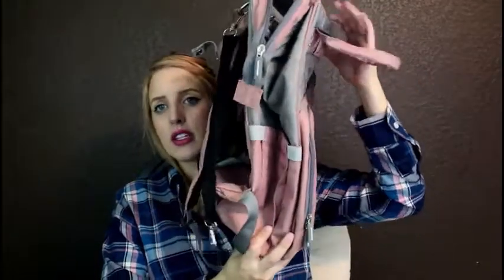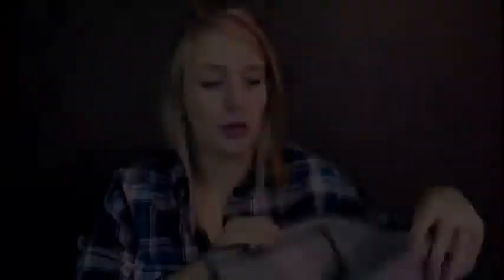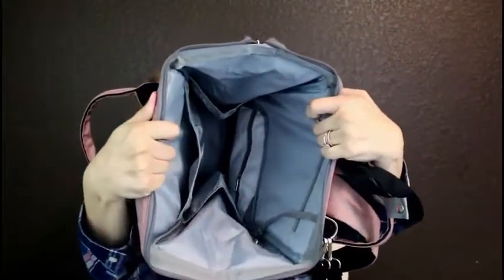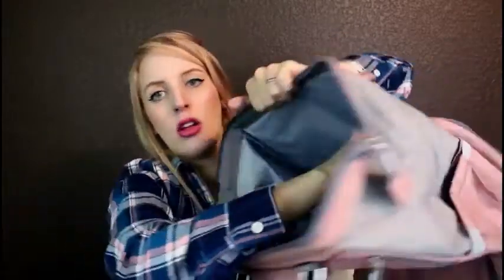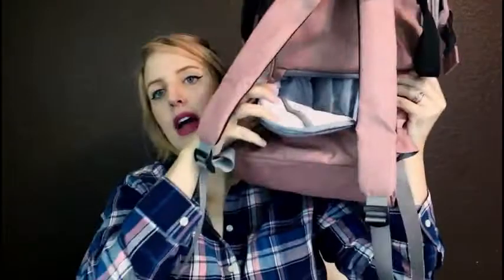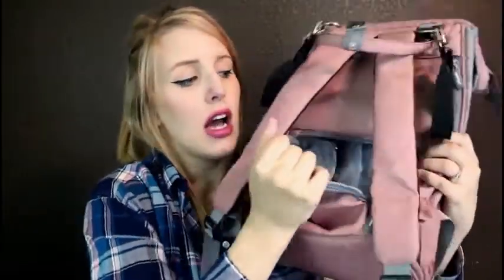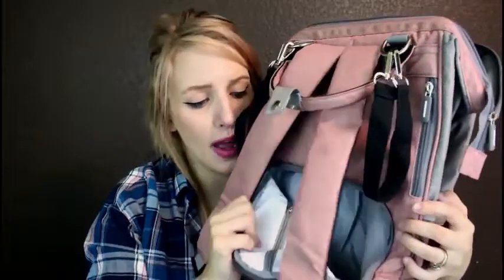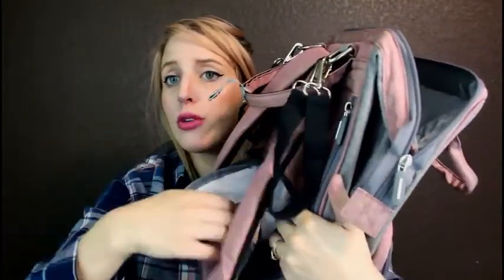Diaper Bag Backpack Upsimples - Baby Bags with USB Charging Port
Check Our Best Pick For You

Diaper Bag Backpack all accessorize

Practical Diaper Bag Backpack with USB Charging Port - This is a nappy bag full of details designed for moments when you are out with your baby. Reach out single-handed to side slot for baby wipes, put your cellphone or wallet into the anti-thief pocket in the back; attach the diaper bag to a pram with 2 straps included in the package. We also add USB charging port and cable , so that you can use&charge your cellphone conveniently.

Spacious Diaper Backpack for Mom and Dad – Great organizer baby bag for all sorts of baby stuff. You get well-layered compartments to keep separated wet and dry nappies, bottles, diaper cloths;side pockets for baby wipes, umbrella, drinking bottle or more; 3 enlarged insulated pockets for 4-9oz bottles wide or thin. Super easy glance-and-reach via wide open mouth and zipper on the back.

Lightweight and Comfortable - Antifriction Oxford fabric weight less than 2 pounds, you get a lightweight diaper backpack that can be packed with loads of things. We also widen the shoulder straps to 2.2in and add soft padding to reduce fatigue and take care of your spine.
Water resistant and clean easily – The outside coating are water resistant and the spills could be wiped off easily. We also get 2 waterproof compartment for wet towel, frequently used bibs or diapers. For period cleaning we suggest hands wash not machine, no worry about fading and crumple.

Sturdy and Lasts Long –Thicken Oxford and nylon fabric, reinforced stitches, sturdy zipper, our mummy backpack can hold sunlight, dragging, tossing and even more.